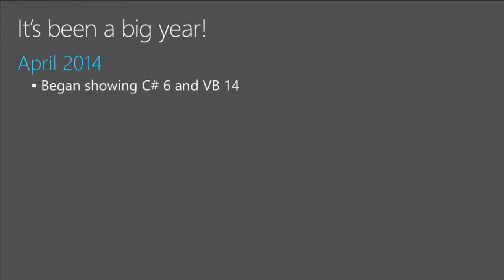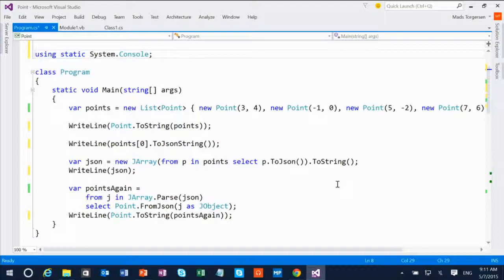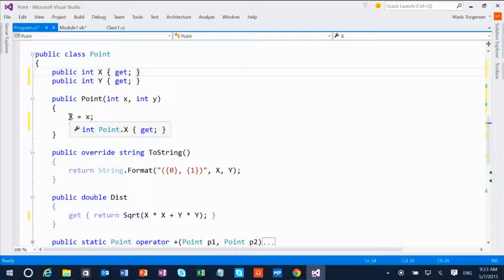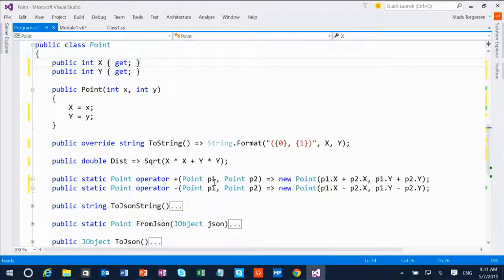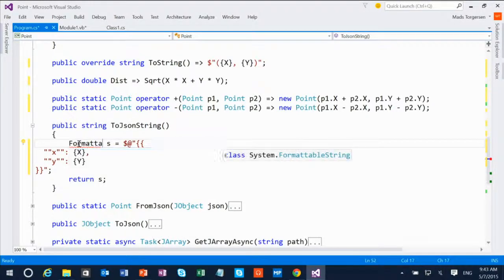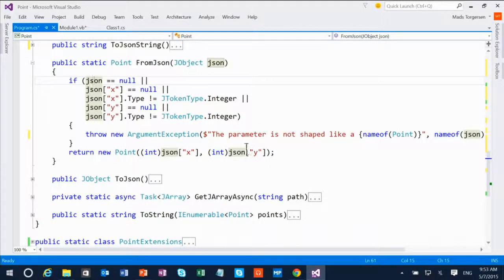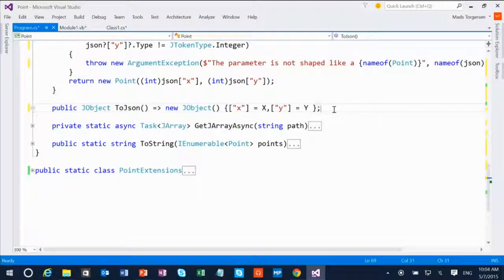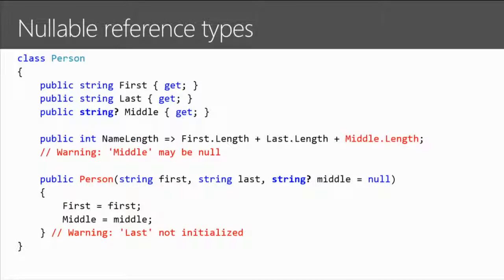Microsoft Ignite 2015 What's New in C# 6 0 and Visual Basic 14